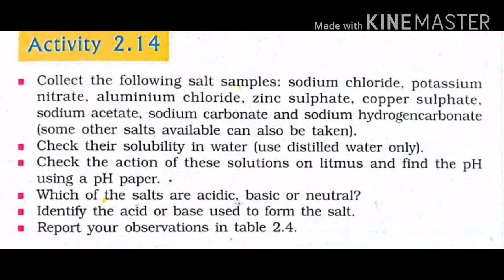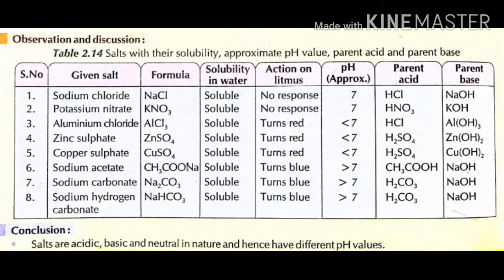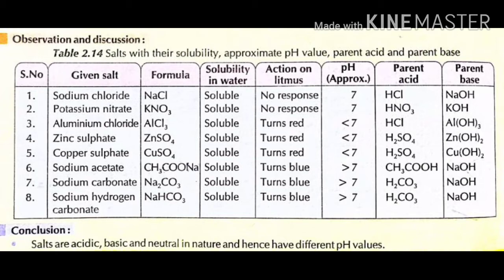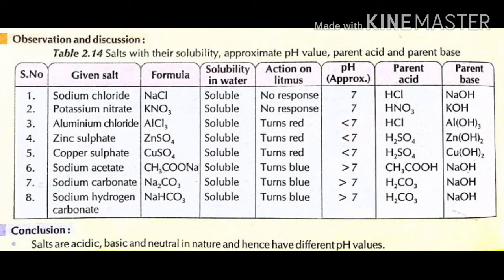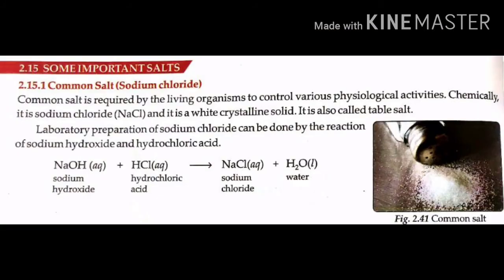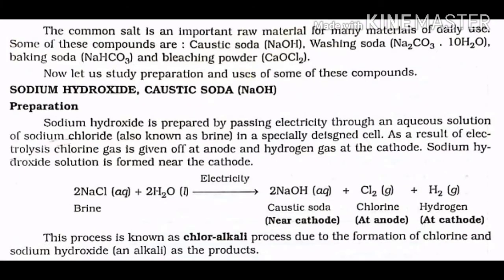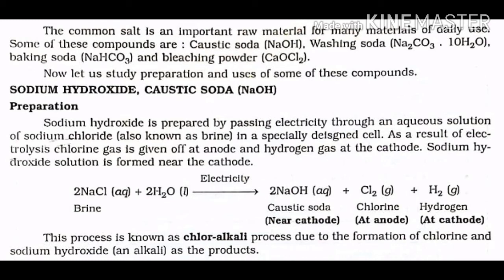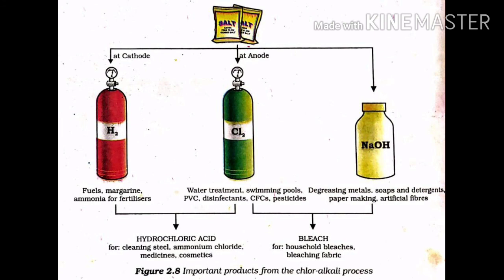SRI PARASAKTHI VIDYALAYA CBSE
Class 10 Chemistry   Part 23   Aug 10th
1. PH  of Salts
2. Chemicals from Common Salt